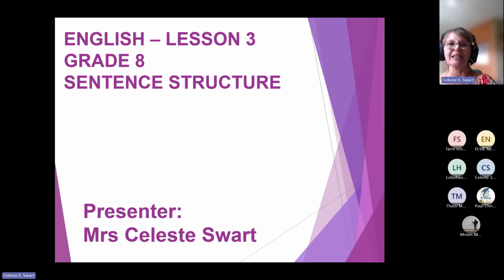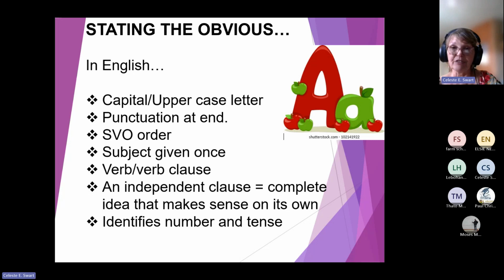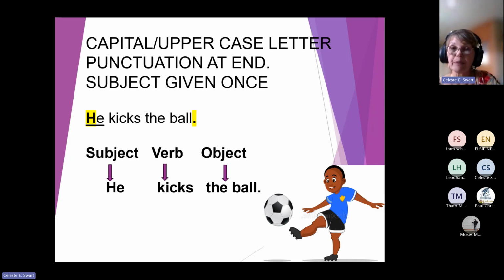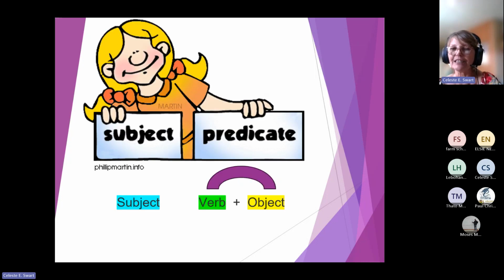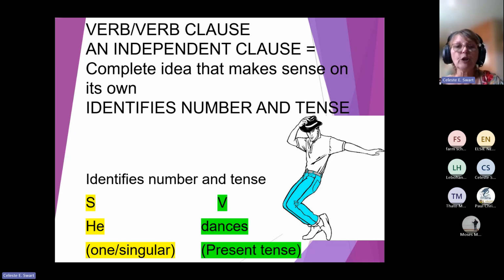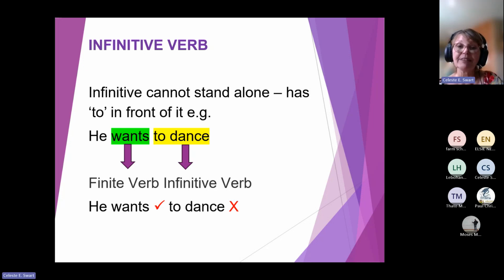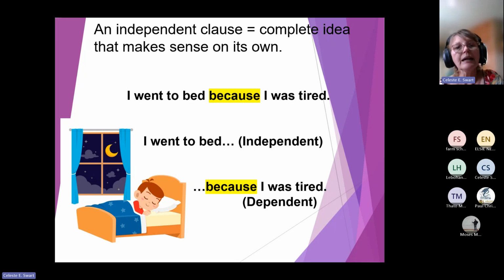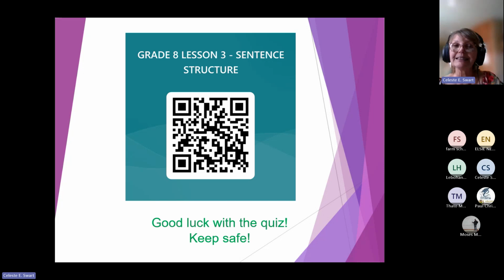Gr 8 Lesson 3 20240229 Eng Sentence Structure